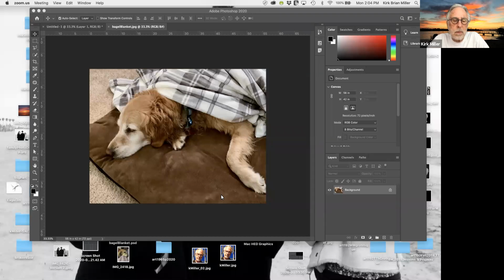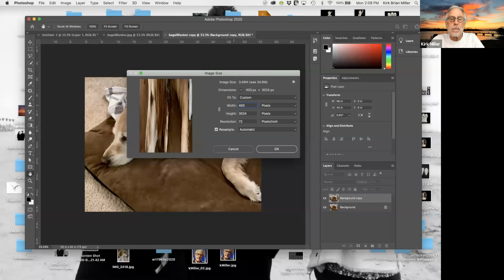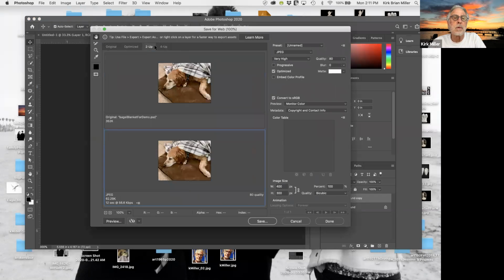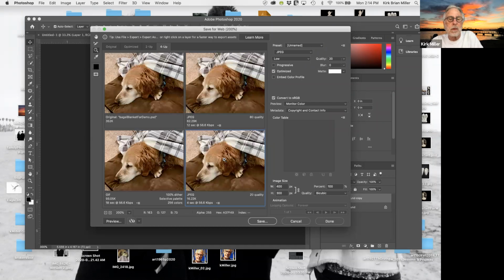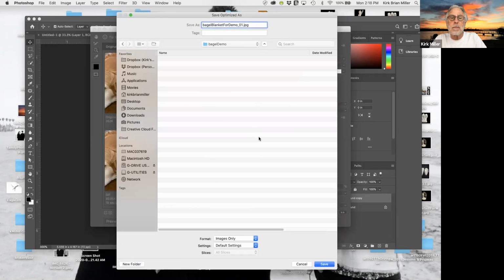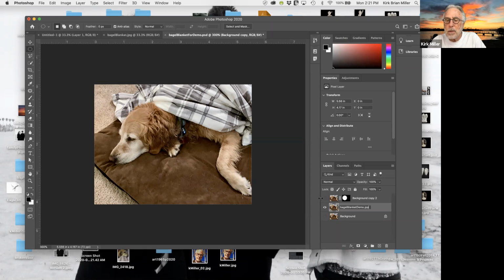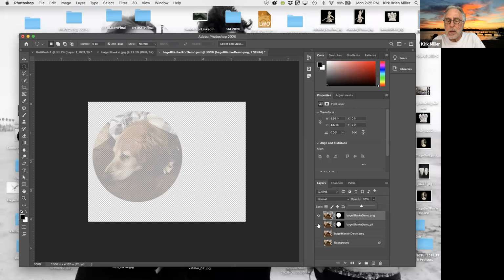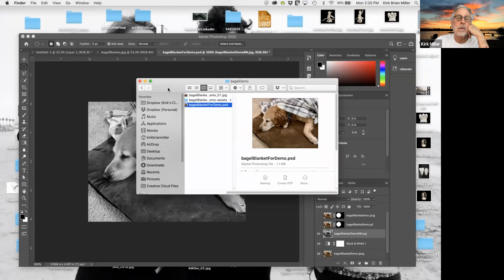Art 192 - Optimizing And Saving Images for the Web - 04/27/2020